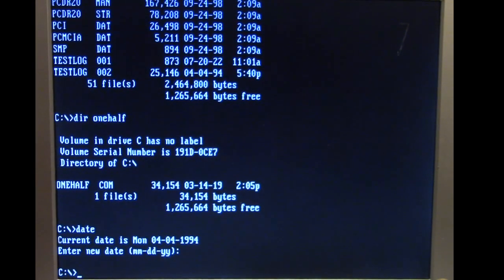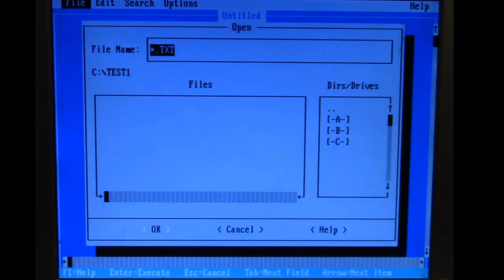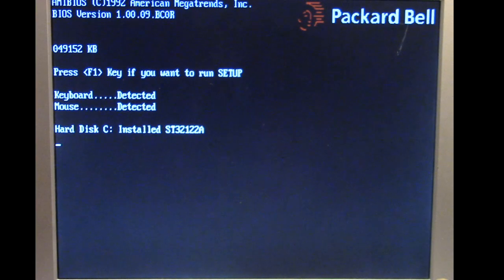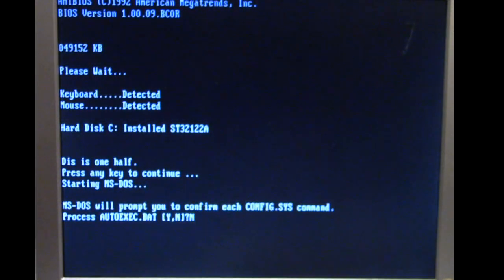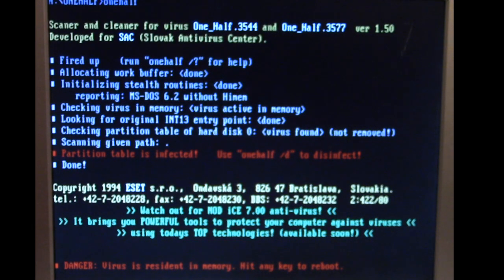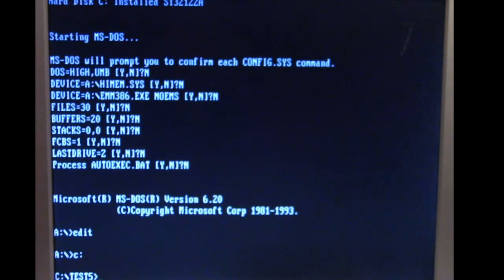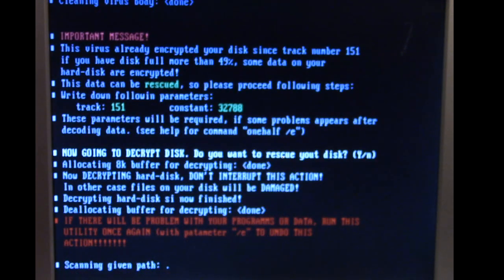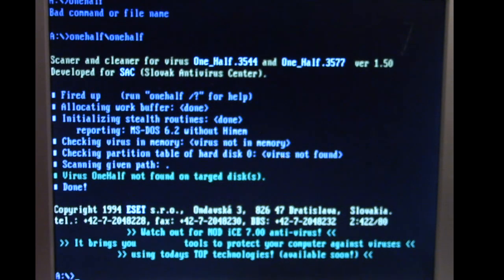Viral Rewind: Virus.DOS.OneHalf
. OneHalf is a virus that fascinated virus researchers in 1994 when it was first discovered. When loaded from an infected file, OneHalf infects the master boot record of the primary hard disk. Every time the computer boots with the infected MBR it will take the last two cylinders/sectors of the HDD and encrypt them using a XOR bitwise method. Then on the next boot it will encrypt the next two cylinders/sectors and repeat until it has encrypted half of the disk.

The infected MBR will also load OneHalf into memory on each boot thereby enabling it to infect .COM and .EXE files as they're accessed. It also employs stealth capabilities to both hide any file size changes and to decrypt any encrypted files as they're accessed to hide the infection from the user.

Payload: Upon reaching half of the disk being encrypted and the day is 4th, 8th, 10th, 14th, 18th, 20th, 24th, 28th and 30th of any month, OneHalf will halt the boot process with the following message:

" Dis is one half.
  Press any key to continue..."

If a user accessed any encrypted files with a boot diskette or wrote a clean MBR over OneHalf's MBR they would not be able to access/read any of the files if they were located on the last half of the HDD. Files that were on the first half of the HDD will not be affected. Proper removal requires using a purpose-built tool to decrypt the last half of the HDD and then installing a clean MBR.